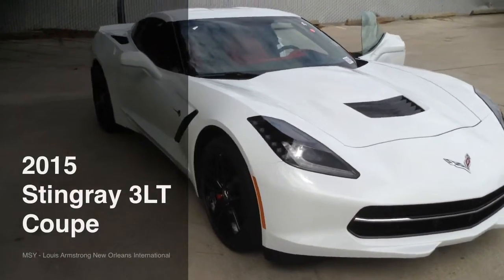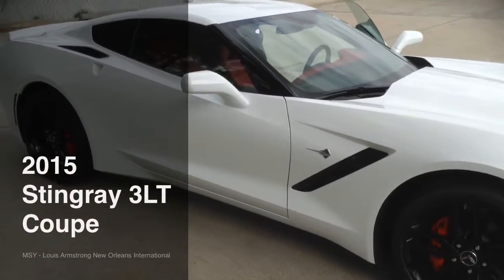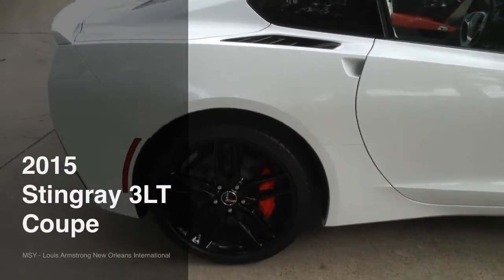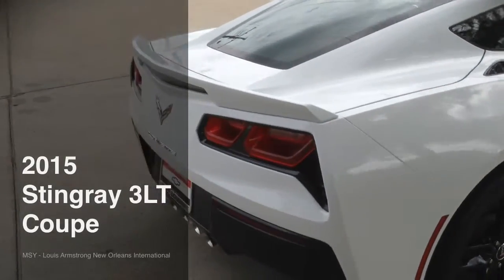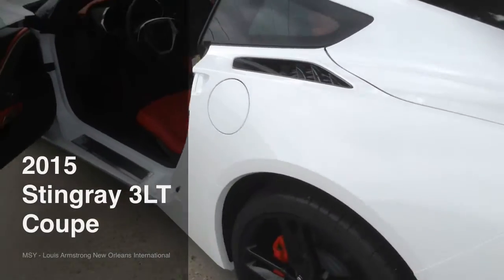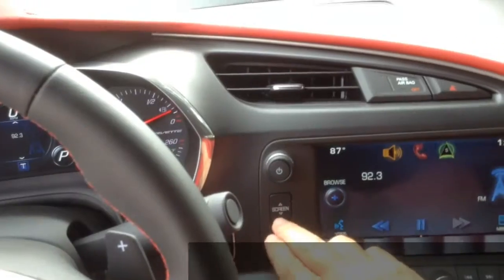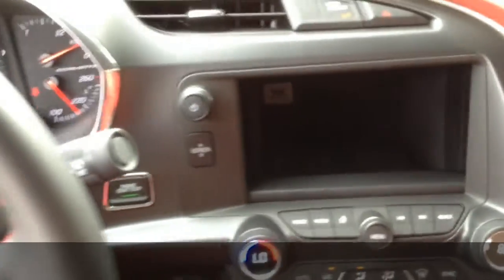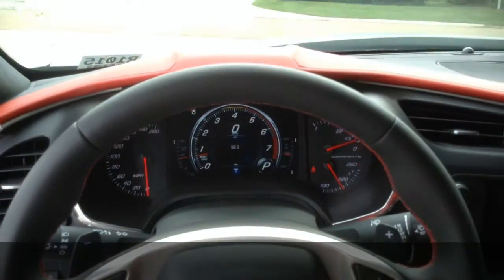2015 Stingray 3LT With Z51 Appearance Pkg